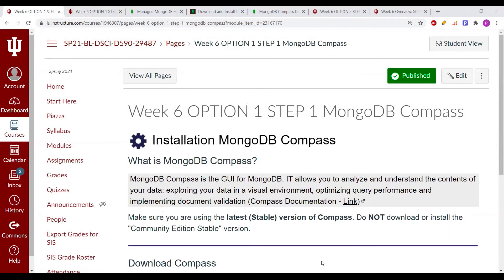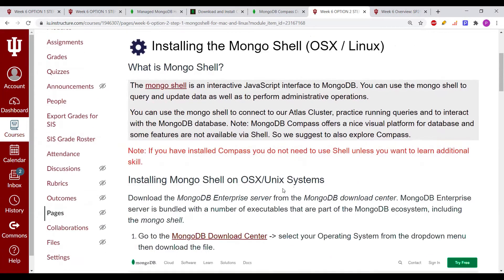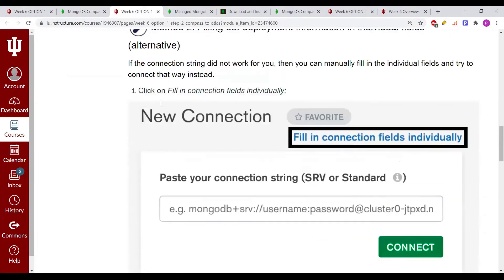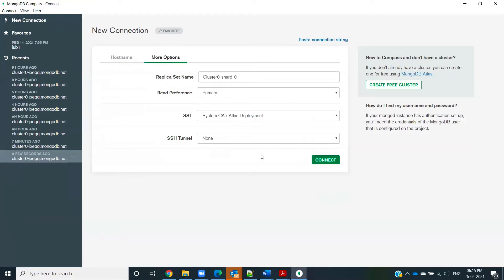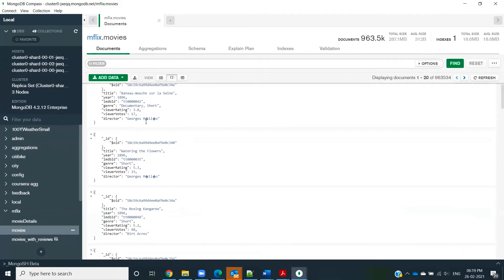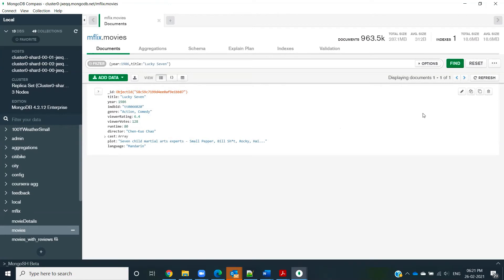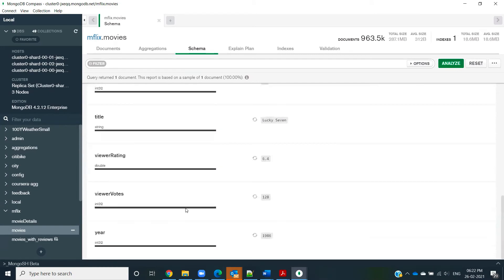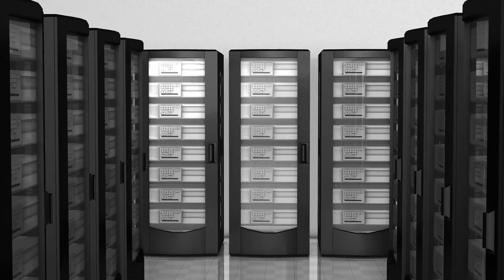Introduction to MongoDB workshop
Instructions how to install, connect and use MongoDB. Online Data Science.